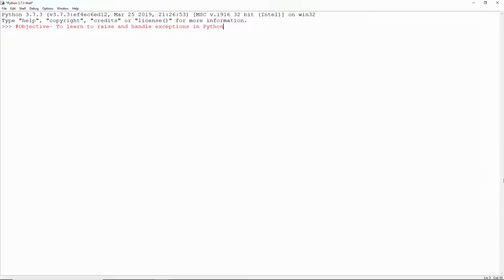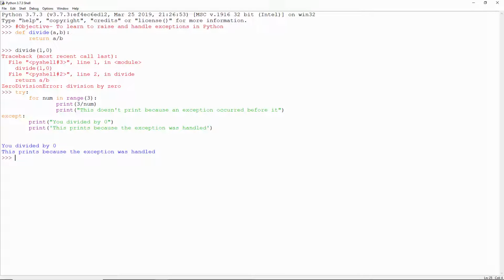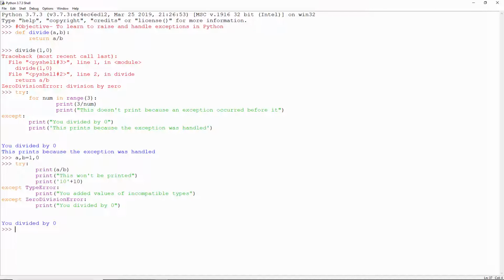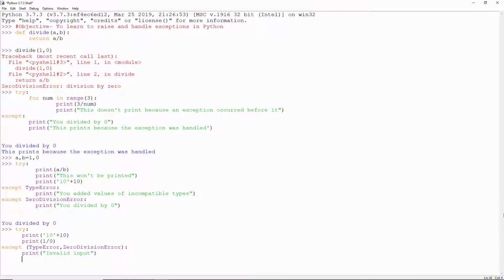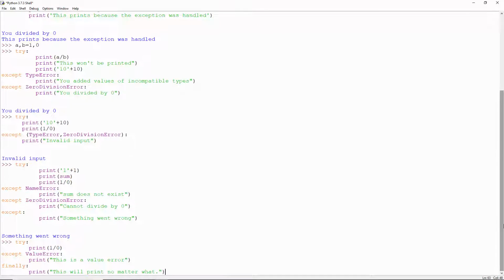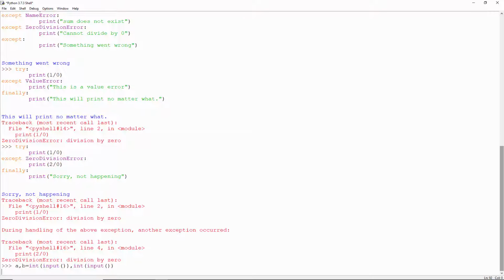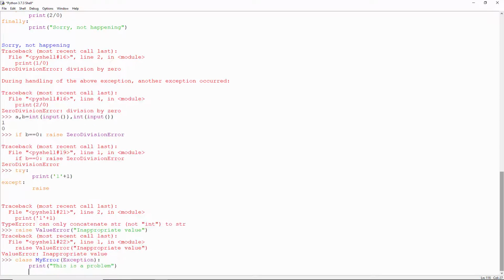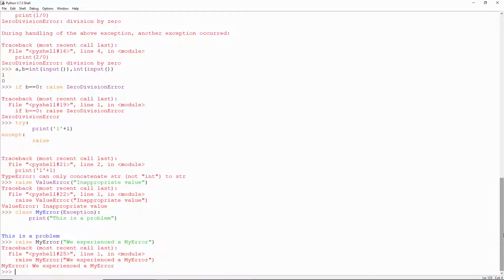Exception Handling in Python Practical